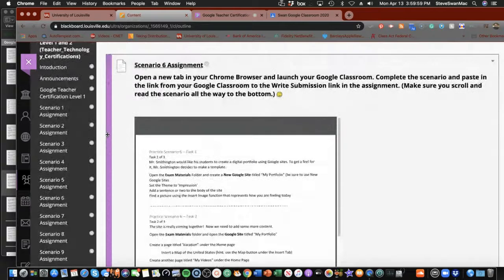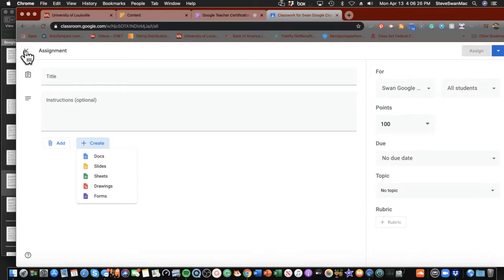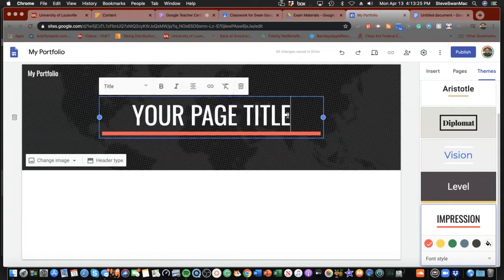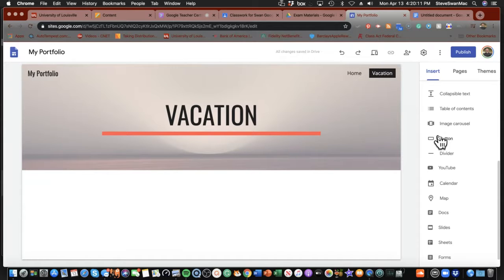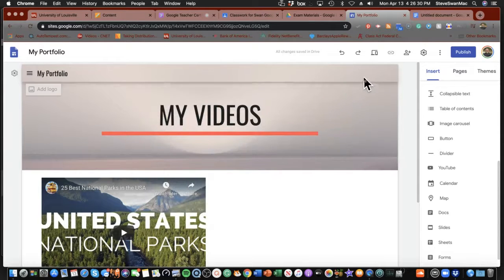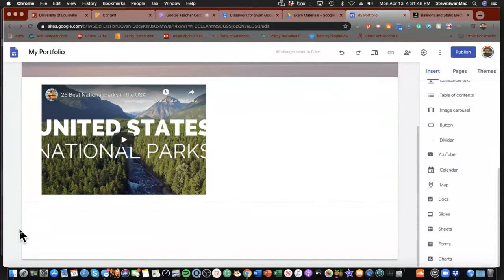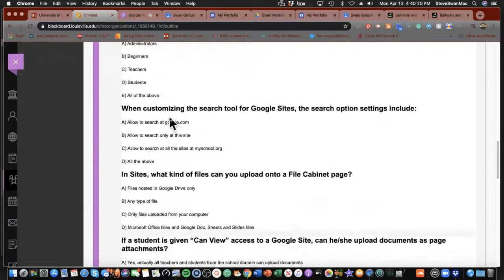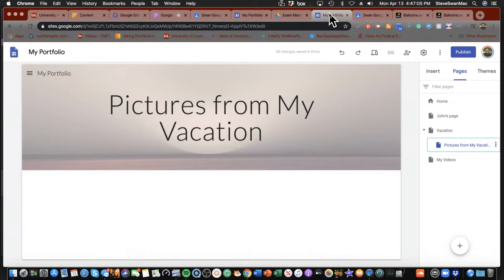4 13 20GTC6